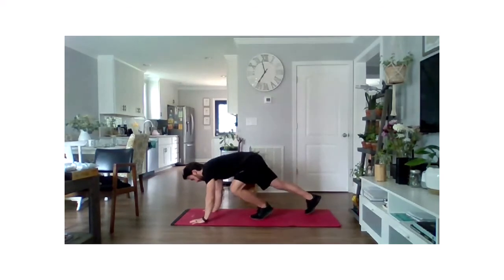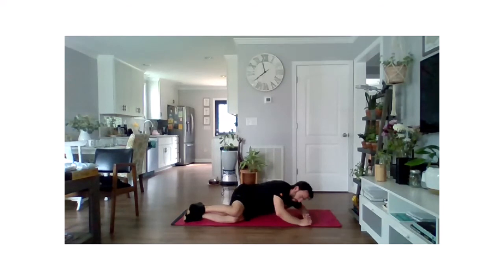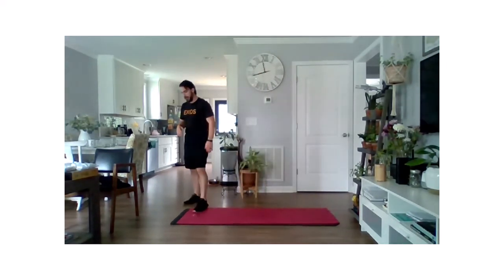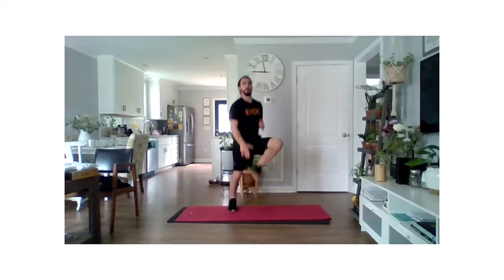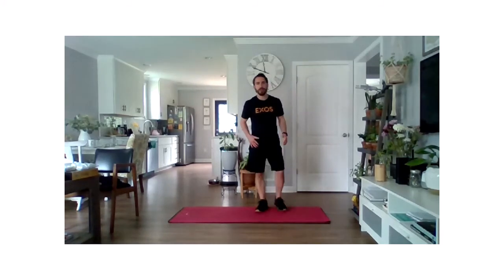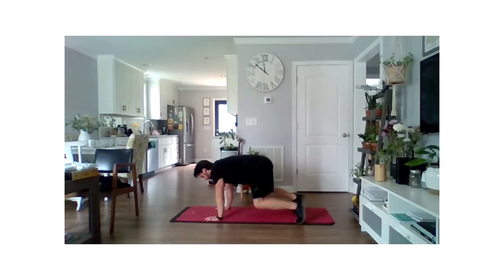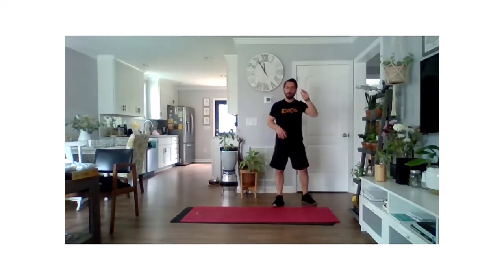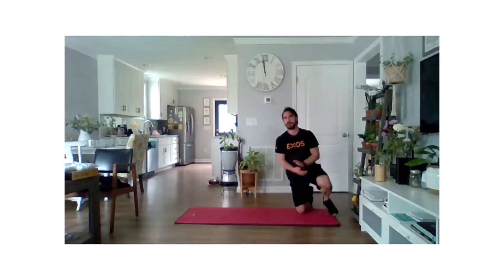Full Body Blast - Thursday, March 25, 2021